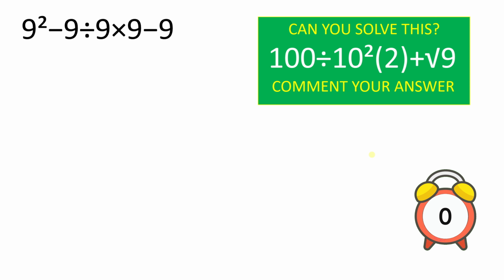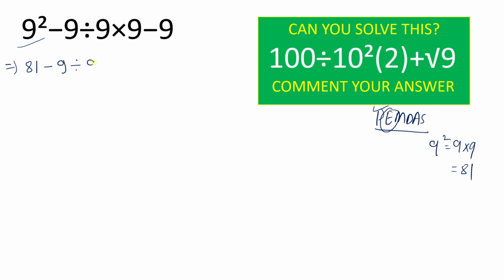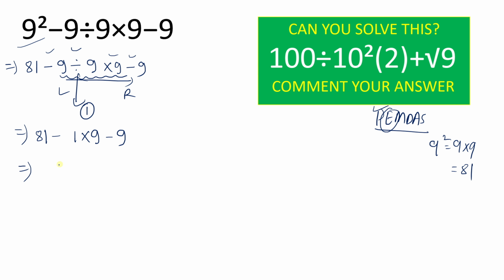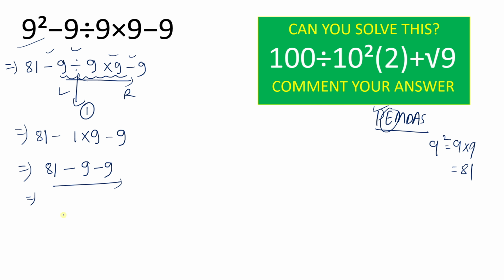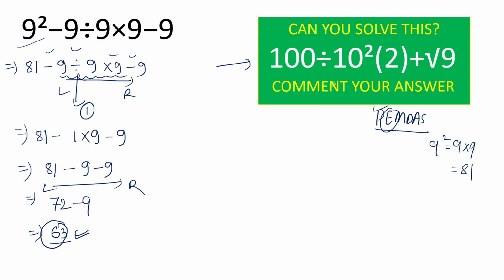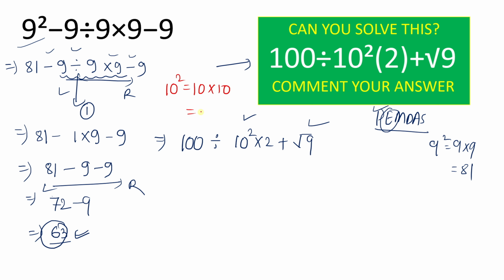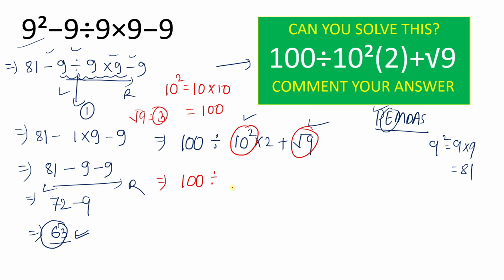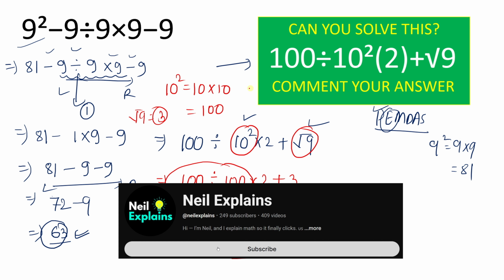It Looks Simple, But 9 Out of 10 Adults Failed This Viral Arithmetic Quiz! 🔥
IT LOOKS SIMPLE, BUT 9 OUT OF 10 FAILED! This deceptively easy-looking arithmetic quiz hides a critical PEMDAS flaw (often a subtle LTR error) that 9 out of 10 adults failed to spot.

This video immediately reveals the precise, methodical path needed to conquer this deception instantly. Did you fall for the simple look? Comment your score and city name right now for a shoutout.

✅Guide to Lightning Calculation and Amazing Math Tricks
✅Mental Math: Tricks To Become A Human Calculator
✅Lower Your Brain Age in Minutes a Day
✅Large-Piece Puzzles for Seniors

Fun, relaxing, and effective ways to improve memory, focus, and mental agility:
✅Keep Your Brain Stronger for Longer
✅The Easy and Relaxing Memory Activity Book
✅399 Games, Puzzles & Trivia Challenges
✅Cognitive Boosting Memory Games for Smart Seniors
✅Memory Games for Seniors
✅Brain Training Exercises for the Elderly
✅Stress Relief Memory Activity Book For Seniors
✅Memory-Boosting & Stress-Relieving Puzzles